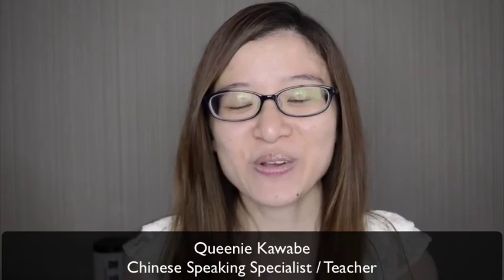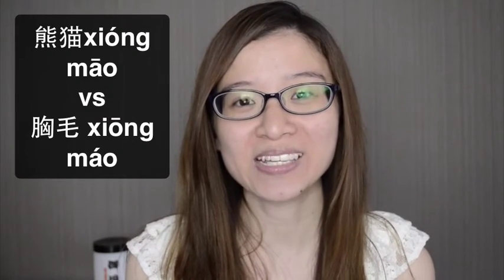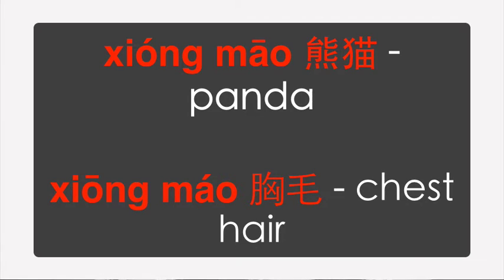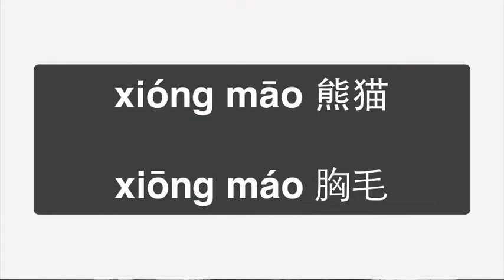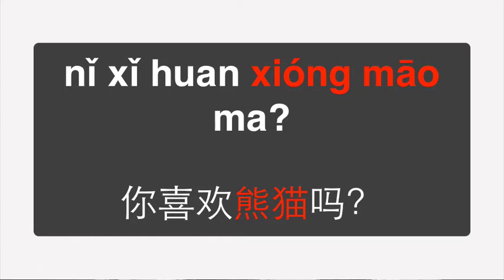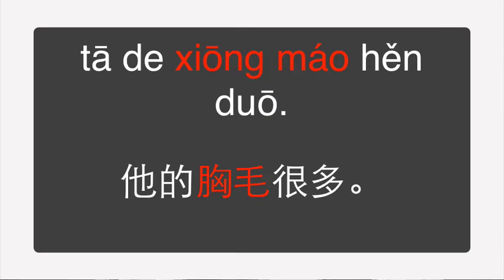Chinese Lesson #35 : How to pronounce 熊猫 xióng māo VS 胸毛xiōng máo in Chinese